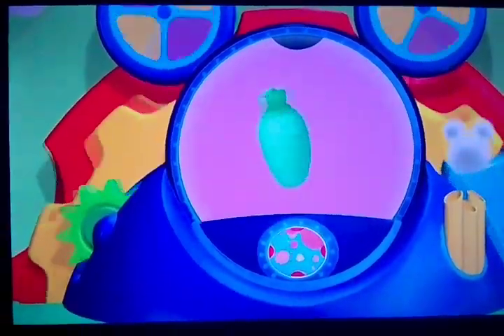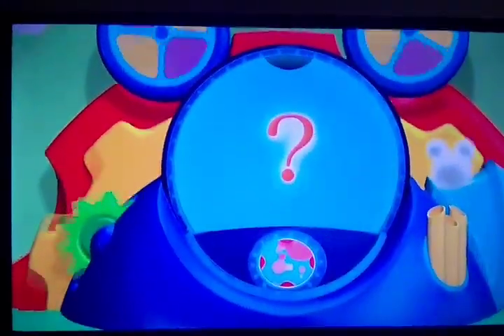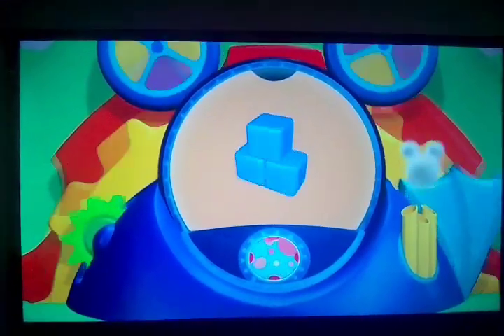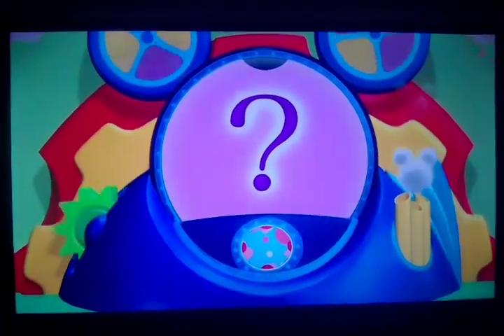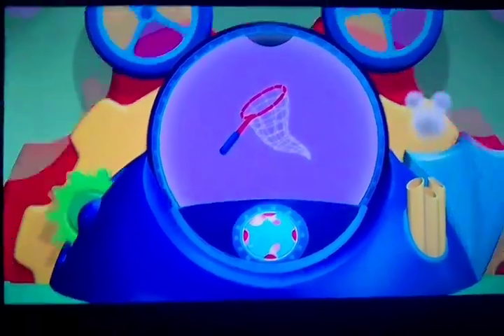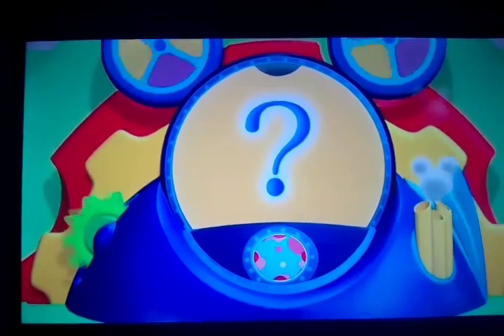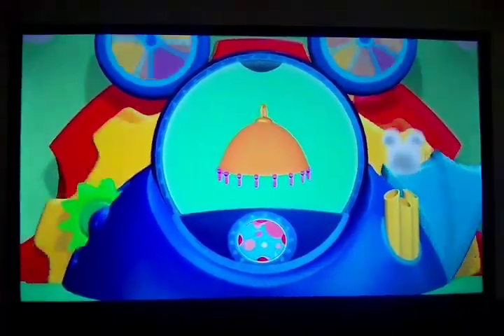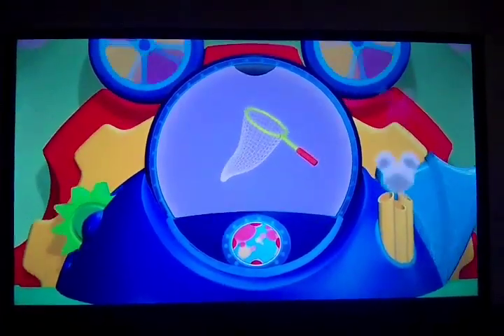mouseketools episodes with a net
S1E1: daisy bo peep
S2E3: Mickey's handy helpers
S2E9: Donald's special delivery
S2E29: Mickey's message from mars
S3E7: pluto's dinosaur romp
S3E13: Mickey's little parade
S3E16: minnie's bow-tique
S3E31: Donald hatches an egg
S4E25: martin minnie's tea party